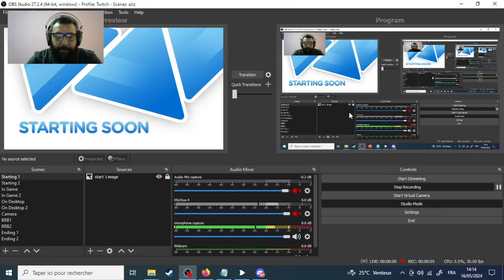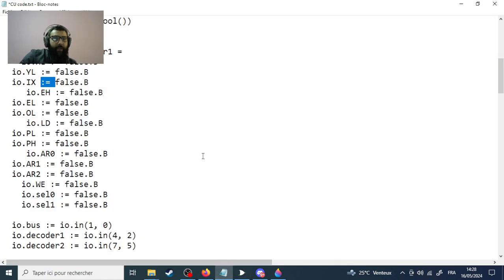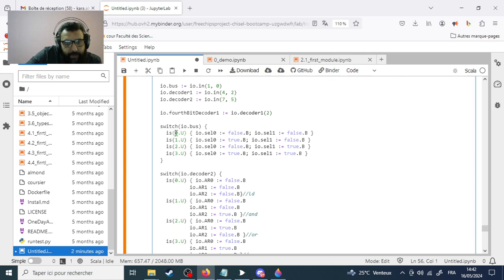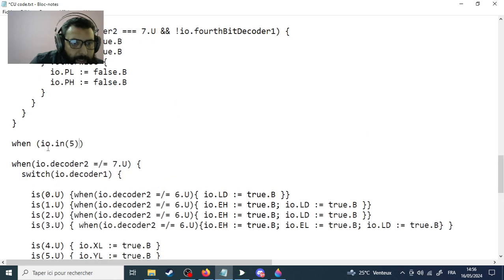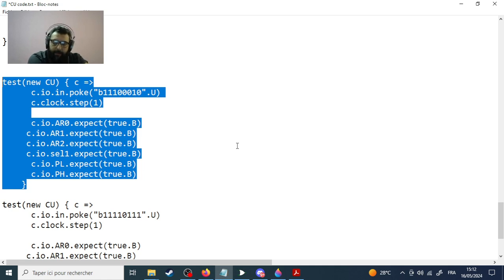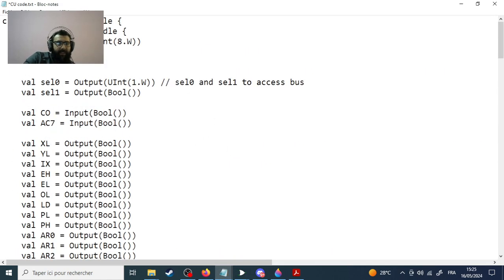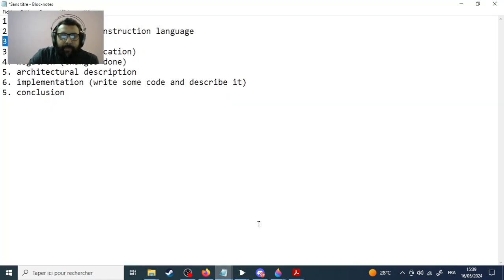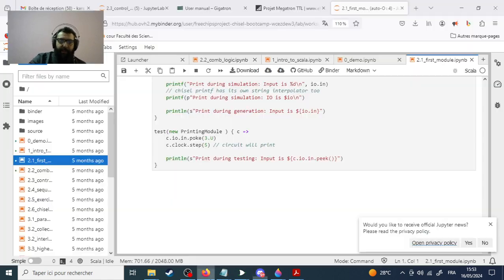Megatron Project [software] - consulting session 12